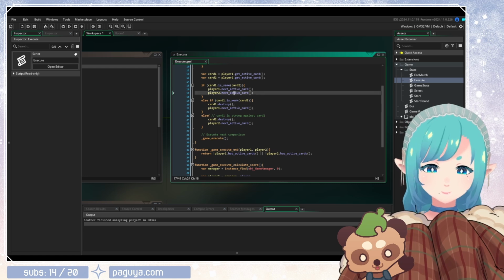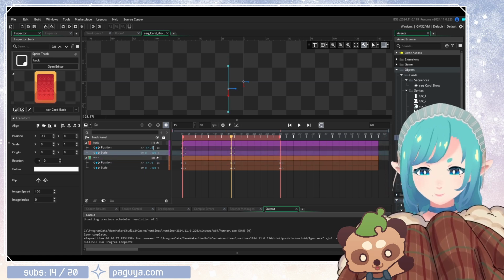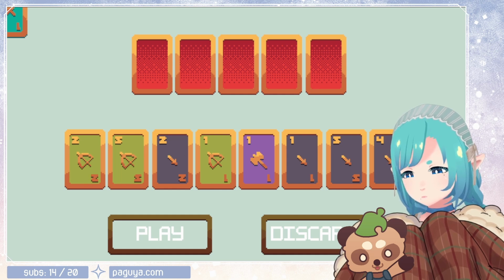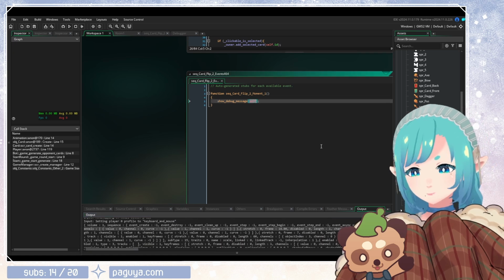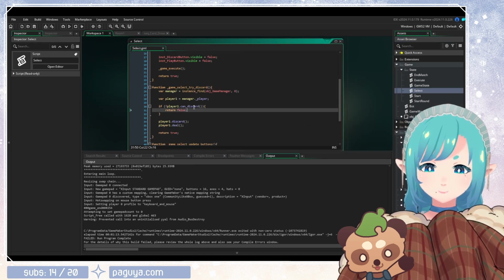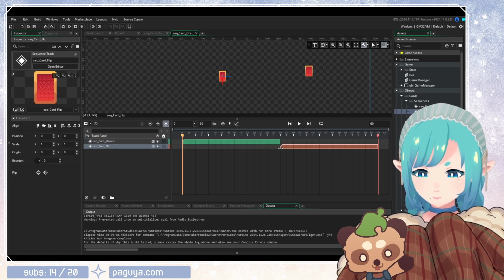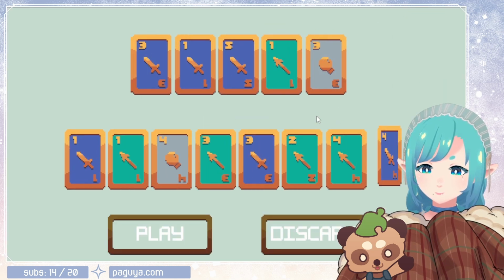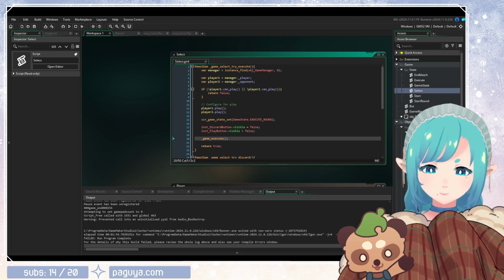【PirateJam 16】Animations & Learning Sequences